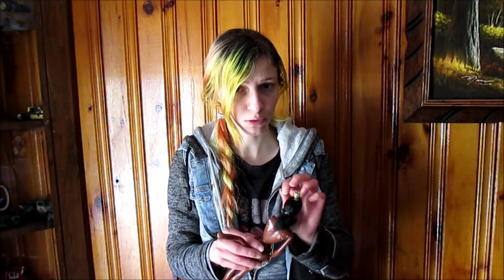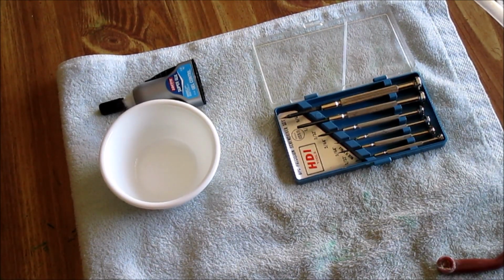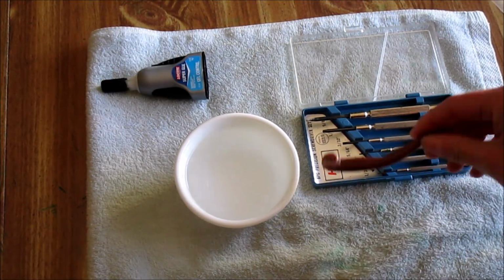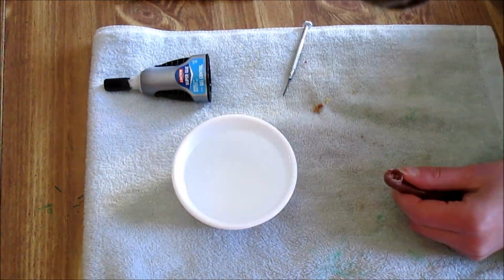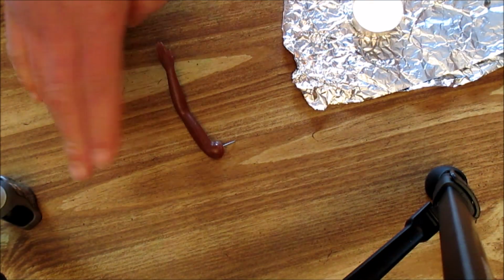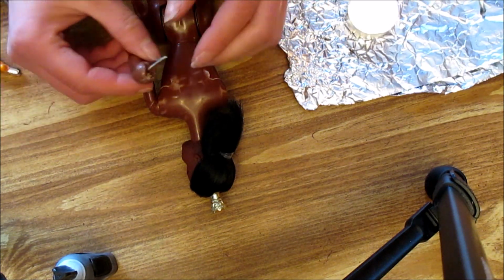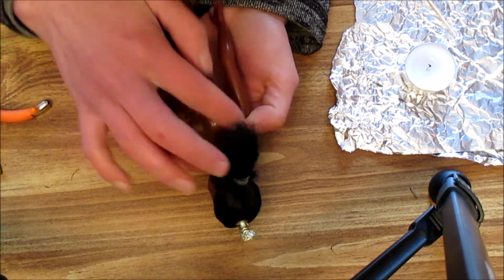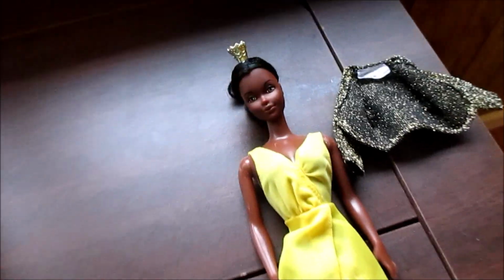Creative Solutions: How I Fixed Ballerina Cara's Arm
My Ballerina Cara's arms fell off the day she arrived in the mail when I was twelve years old.  Although she was repaired by an old friend years later, she recently had another arm mishap.  Due to her age and low quality, I couldn't repair Cara in the conventional manner as I had hoped.   I decided to share my creative process, in hopes that perhaps it can give you some ideas if you are struggling to fix a doll.  Doll repair can be a messy chore, but I was willing to do whatever it took to ensure Cara could keep her original body!  I hope you enjoy.